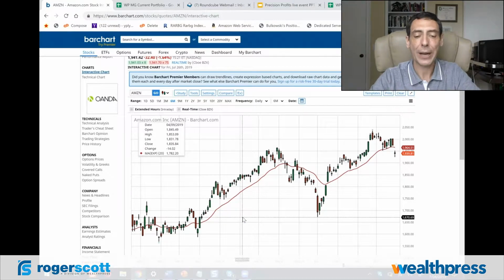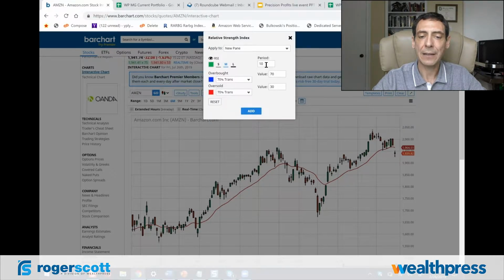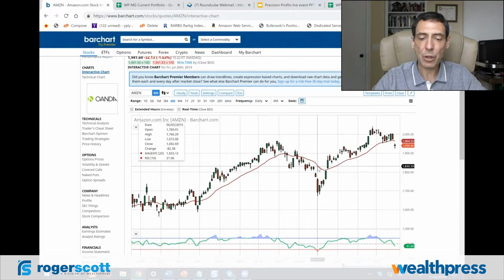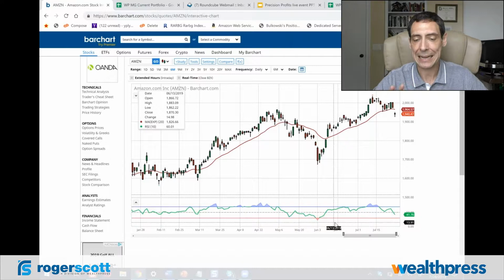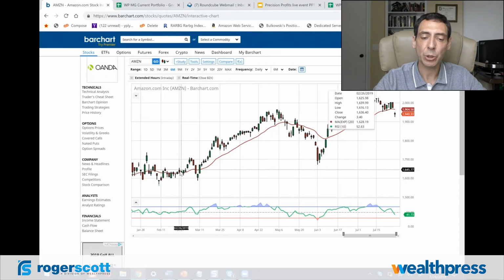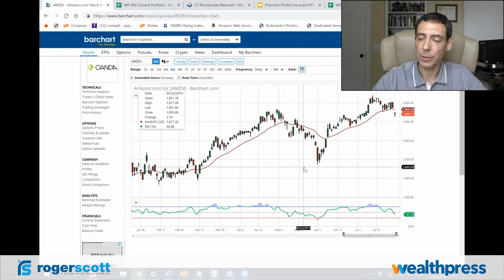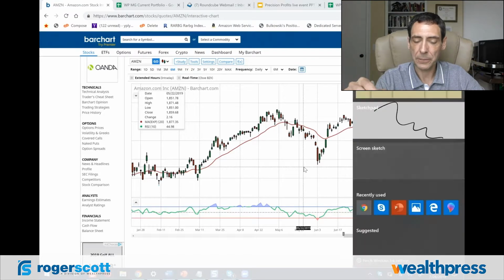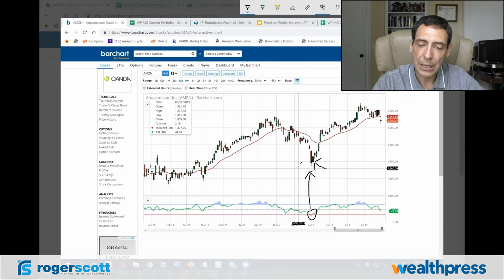How to spot pullback stocks from A-Z - How to use moving averages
Here's my 3 part video on how to spot the best pullbacks!